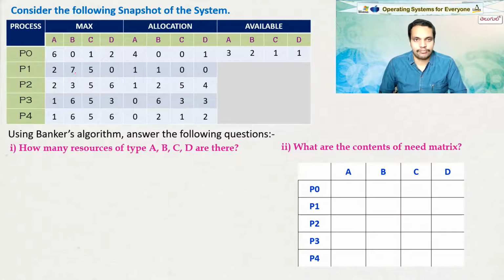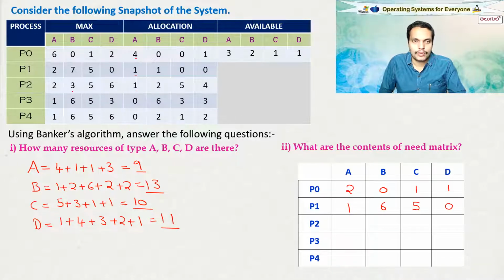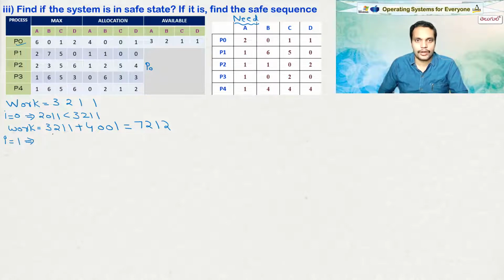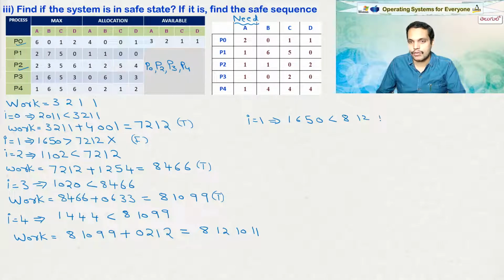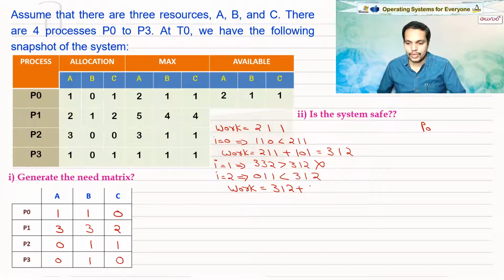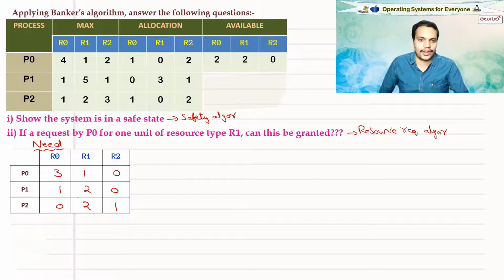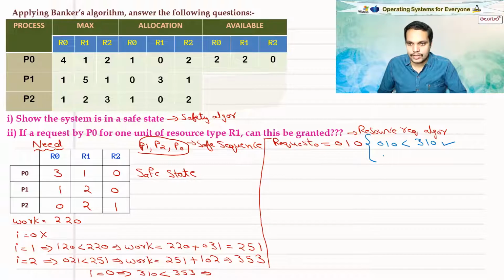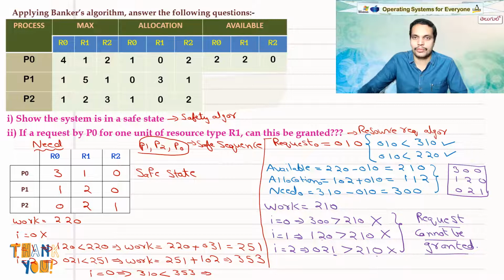Bankers Algorithm Examples || Safe State || Resource Request Algorithm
This video discusses some practice problems on Deadlock Avoidance using Bankers Algorithm